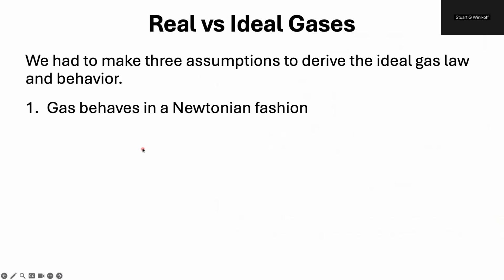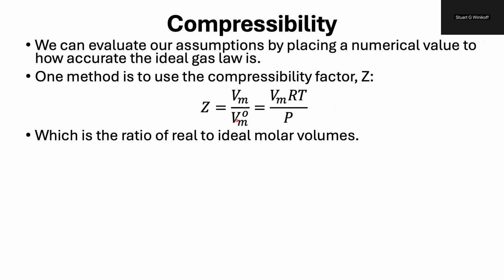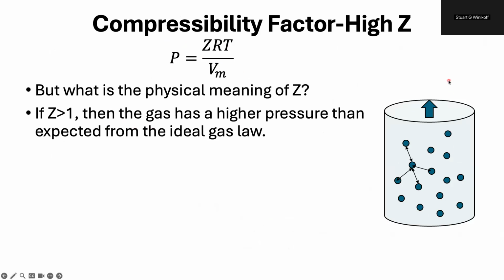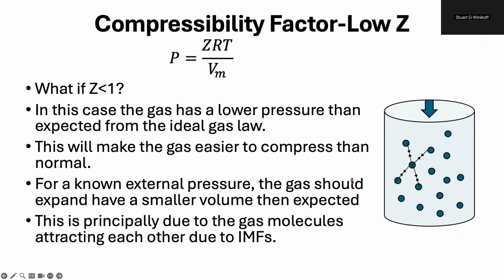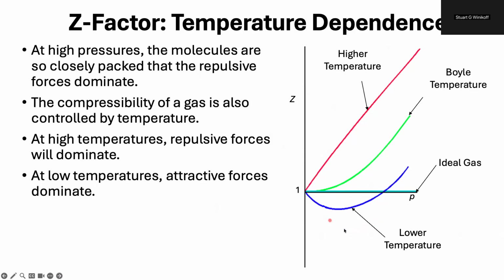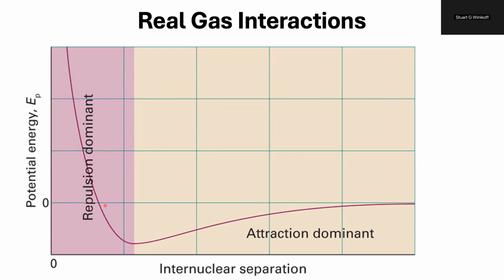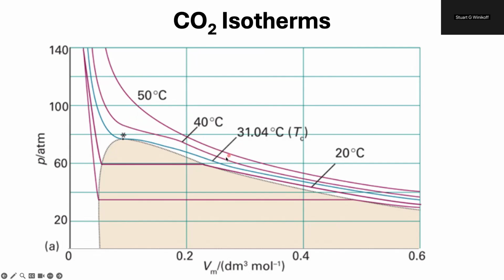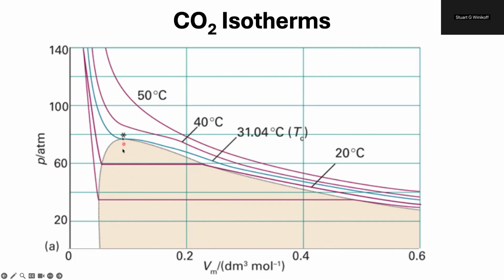Thermo-1.6: Real Gases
Examination of when and how the ideal gas law fails.